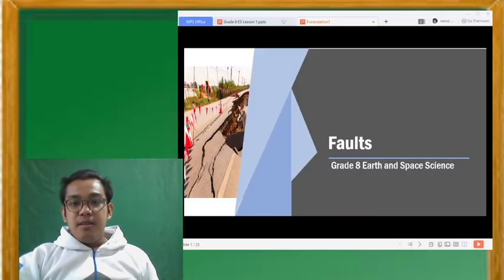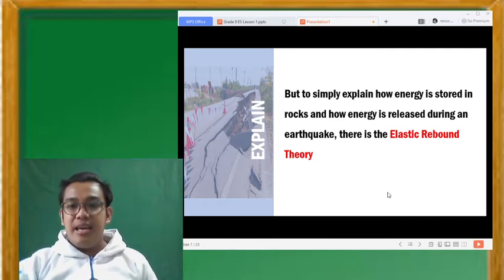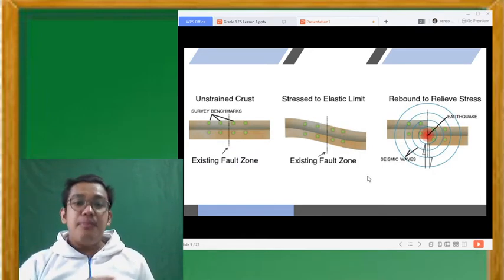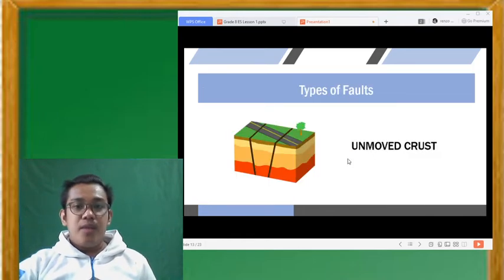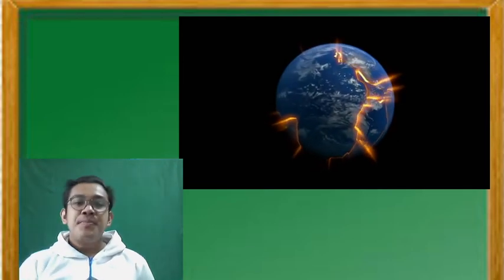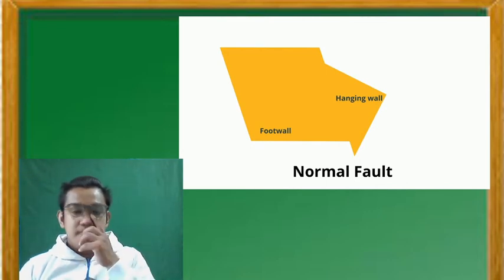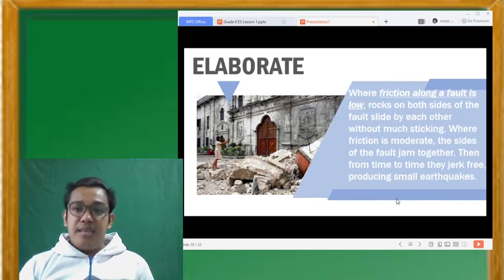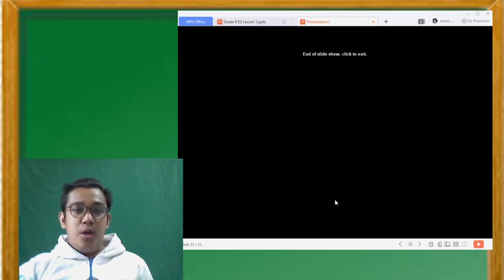fault grade 8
Grade 8 asynchronous